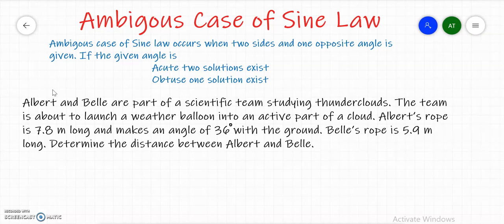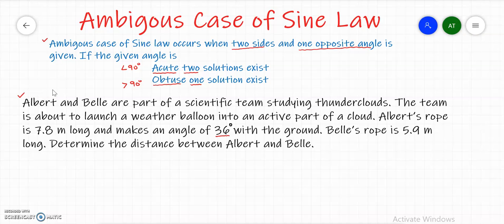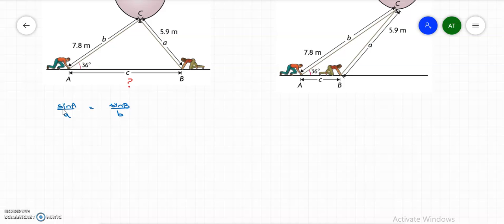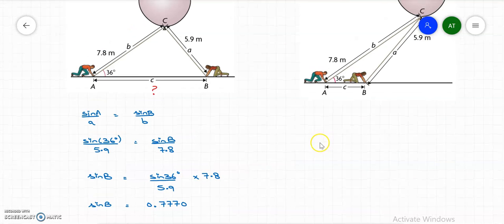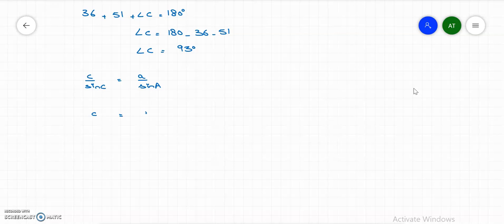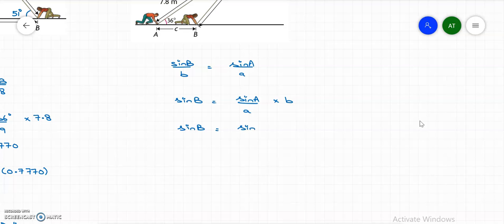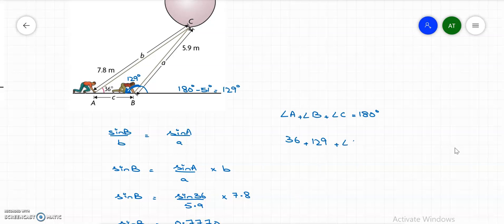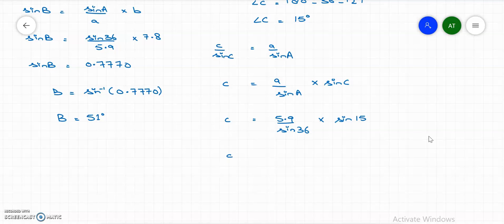Ambiguous case of Sine Law for Acute angle II Trigonometry II Maths Time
In this video we will learn the ambiguous case of sine the when the angle is acute then two solutions are possible, I will show you by an example.